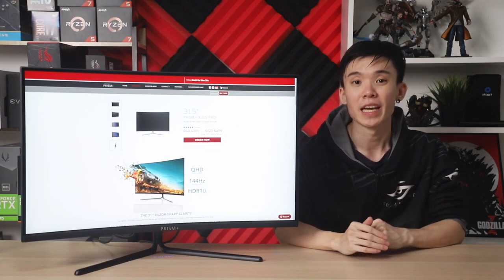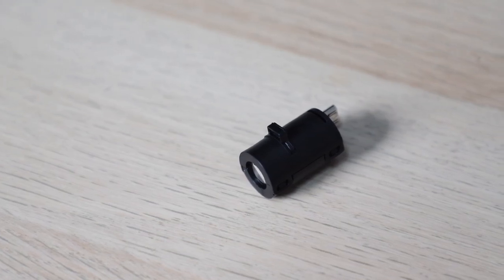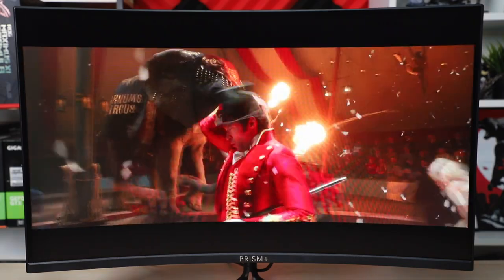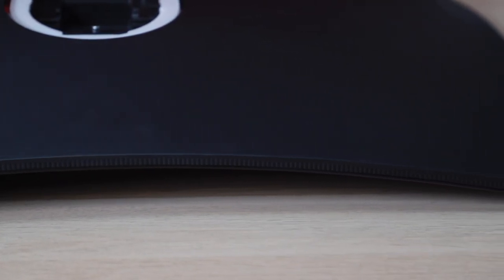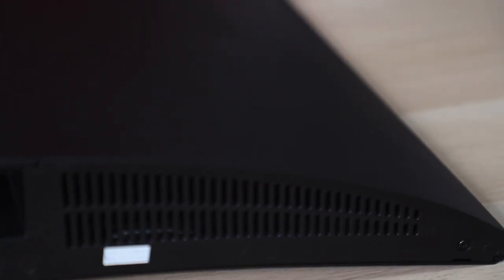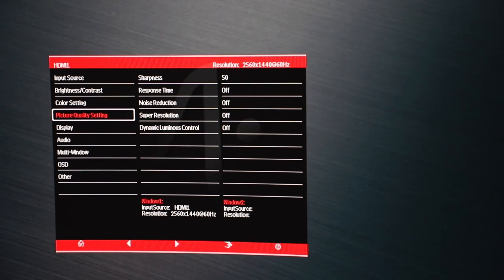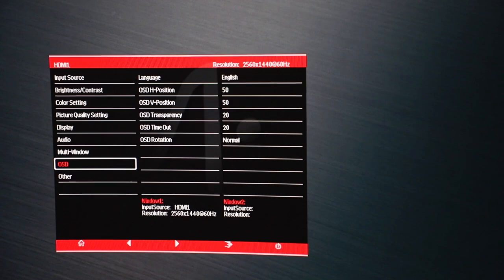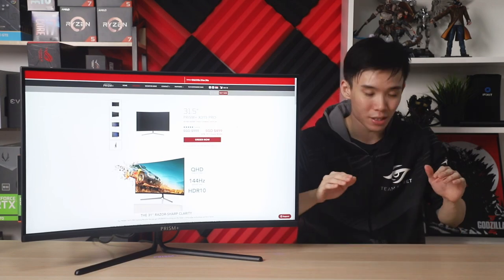PRISM+ X315 PRO 144Hz GAMING DISPLAY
Checking out the Prism+ X315 Pro Gaming Display